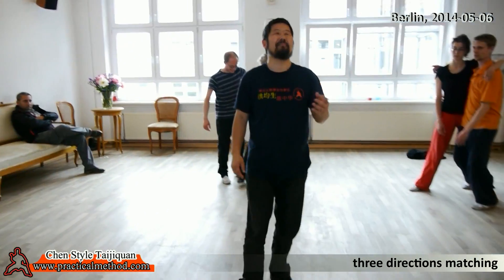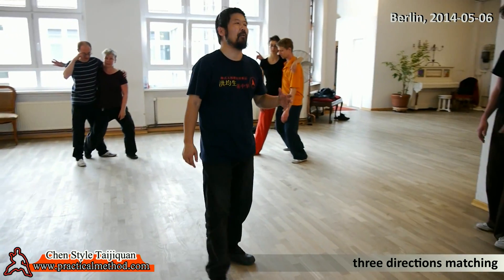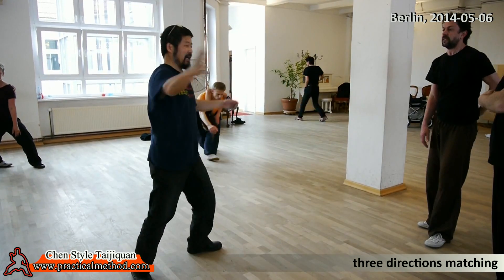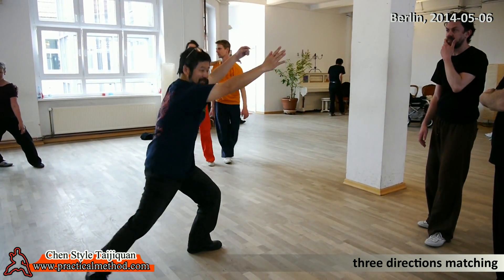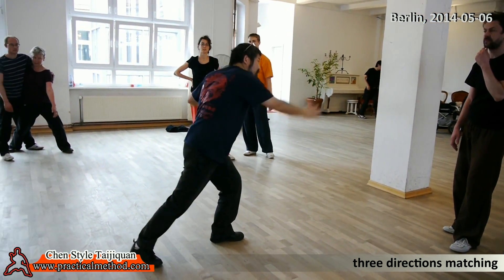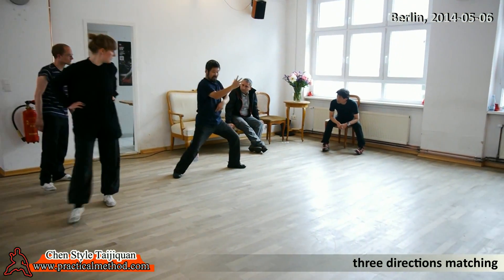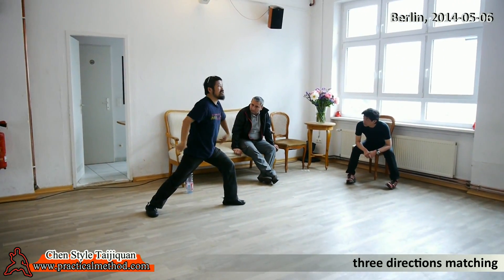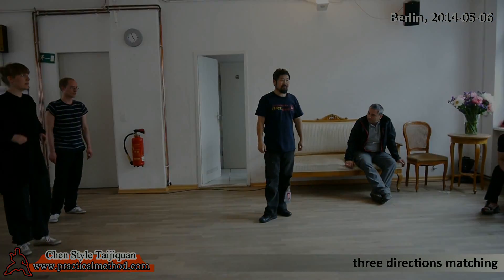Taijiquan Three Directions Matching